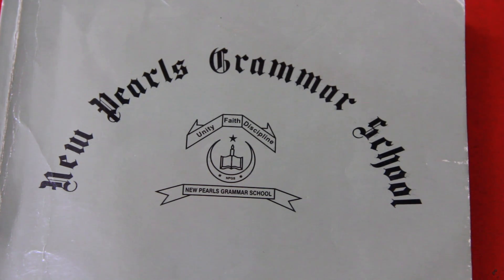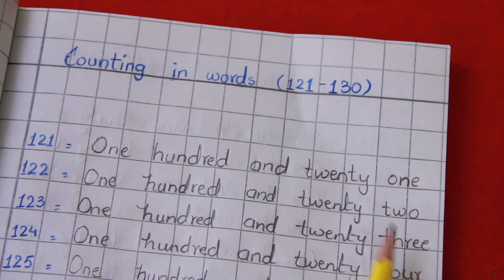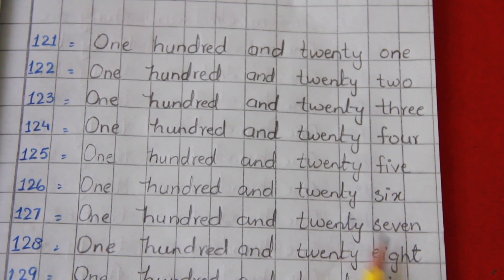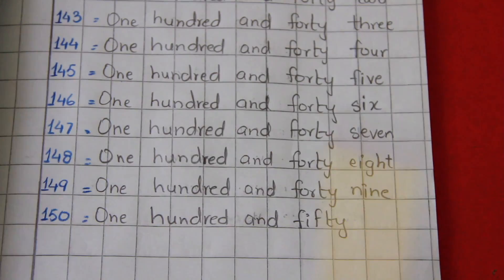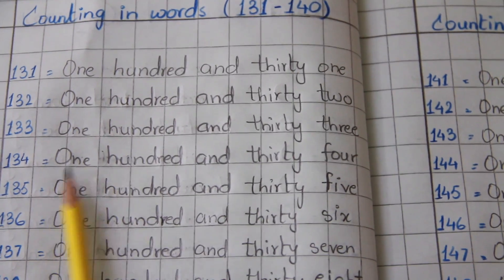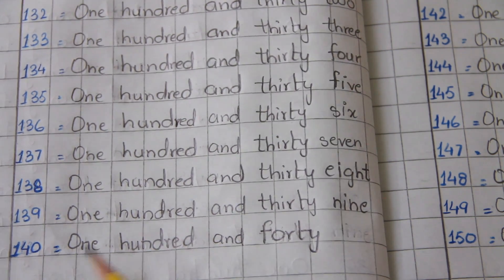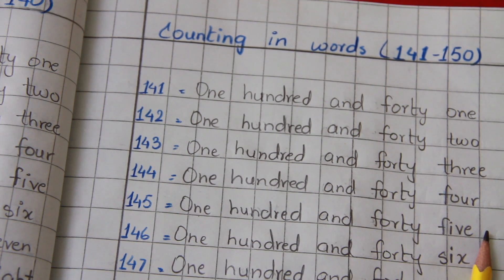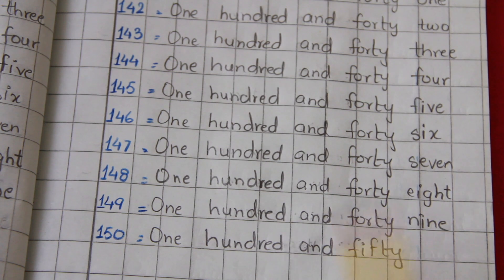Grade ll Maths Part2 31-Aug-2020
This video is about Grade ll Maths Part2 31-Aug-2020